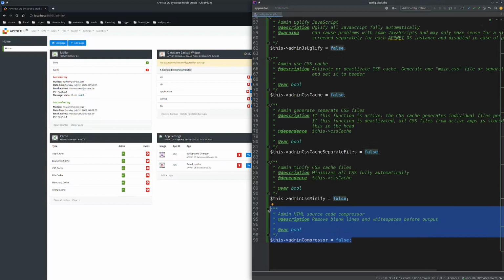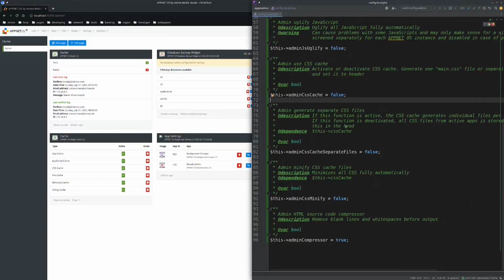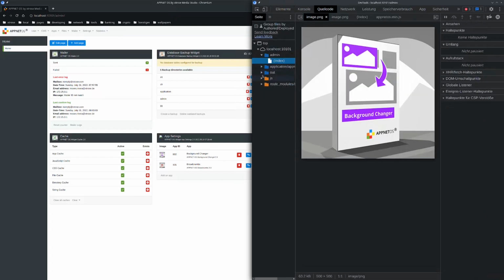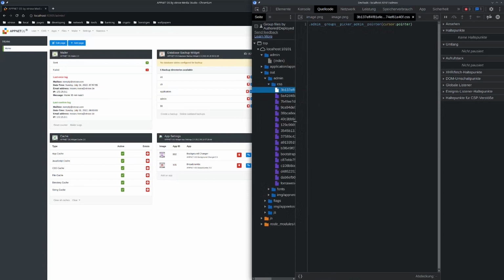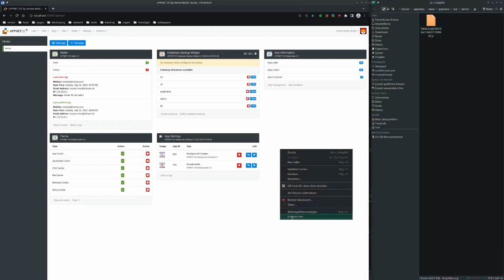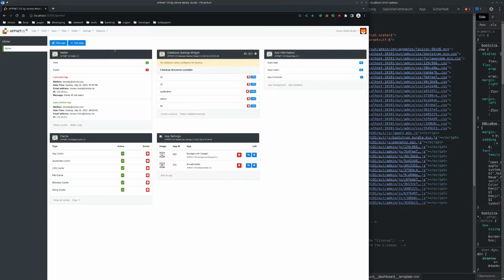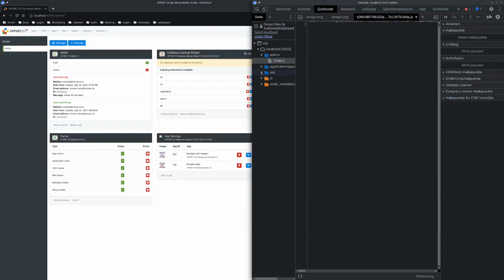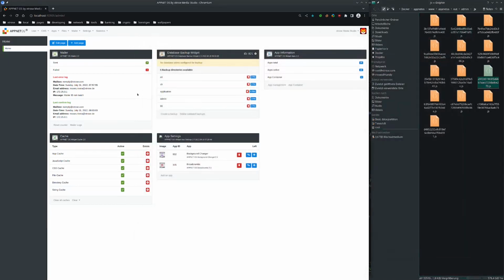APPNET OS 2.0 - Source code compressor, style and script cache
See how easy the APPNET OS 2.0 HTML source code compressor, CSS and JavaScript cache work.
Compress the source code removes all spaces and empty columns from the output source code.
The CSS and JavaScript cache offers many possibilities in dealing with scripts and styles.
The Minifier options minimize the files fully automatically.
The JavaScript uglifier compresses scripts to a minimum.
No compilers or other server-side applications are required.
All the possibilities presented in the video can be configured with just a few clicks.